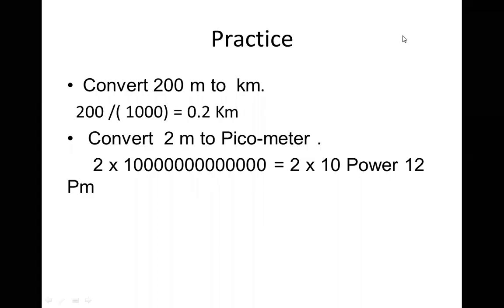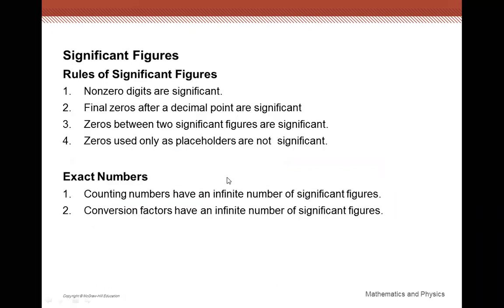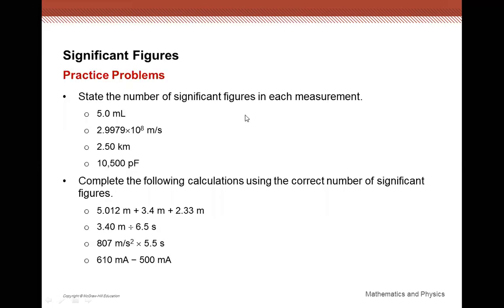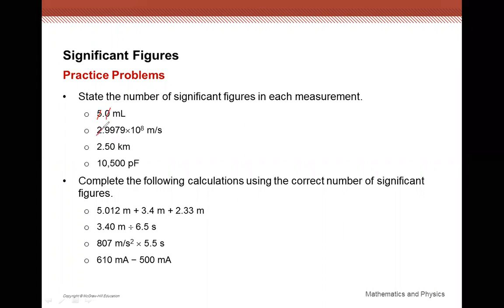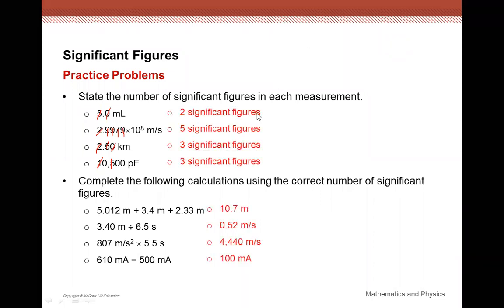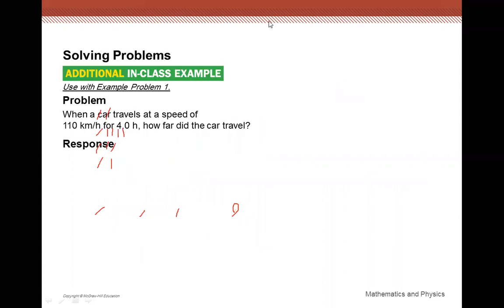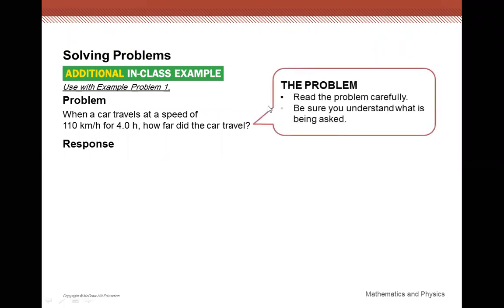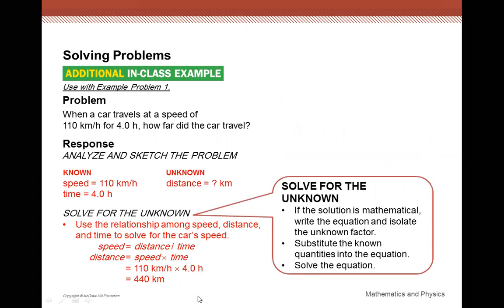MYP5 Physics Significant Figures 18 jan